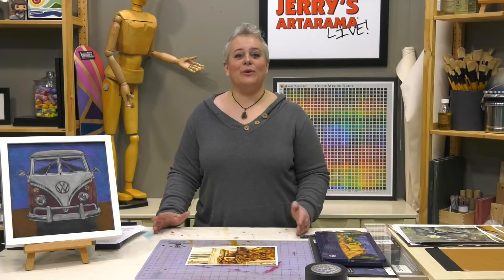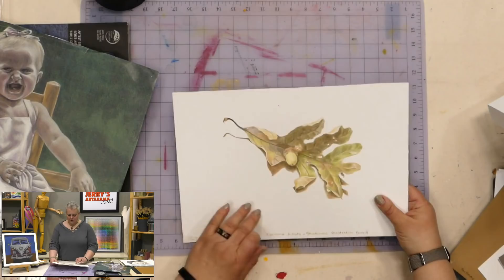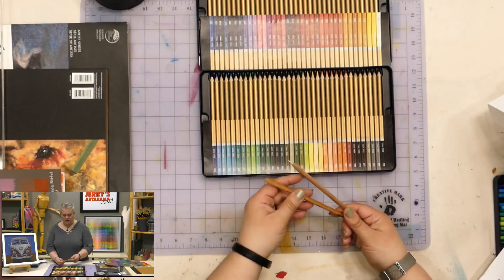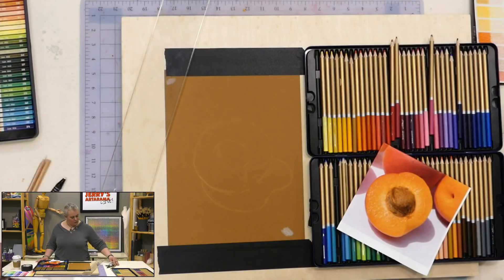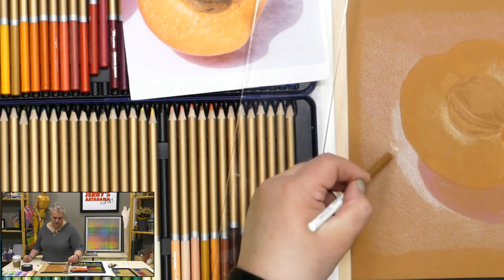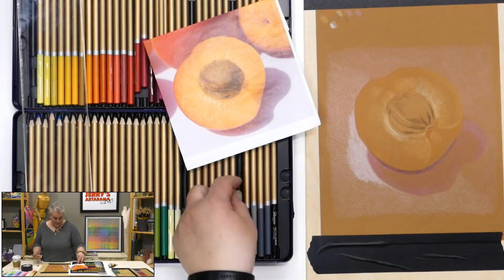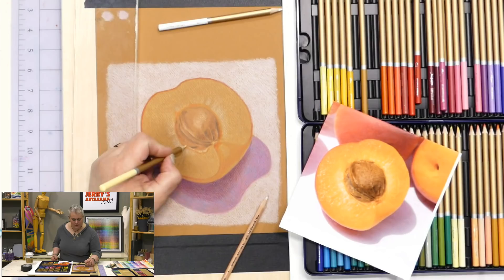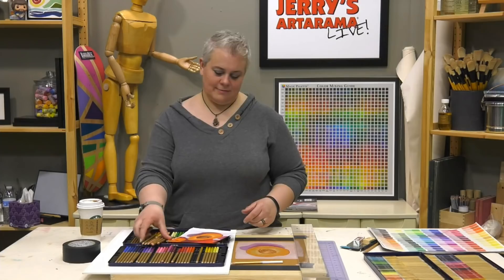Jerry’s LIVE Episode #93 - Beginning Colored Pencil Skills with Basic Supplies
The Colored Pencil medium has always maintained popularity with illustrators, designers, and students, alike. However, it has risen as a fine art medium to a huge number of devotees, demanding lightfastness improvements of manufacturers and vast color ranges. But, what’s the difference in techniques for illustrative and fine art use, compared to simple use as an enjoyable coloring medium? Tune in for this episode where Amy instructs us in colored pencil skills, using a set of 72 EVERY beginner can afford!